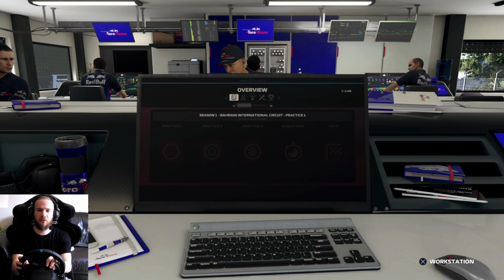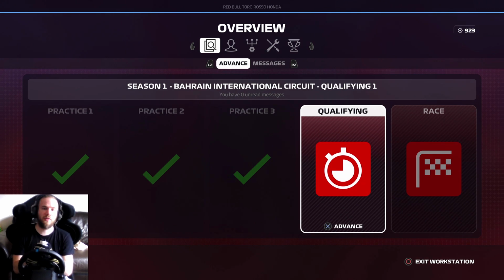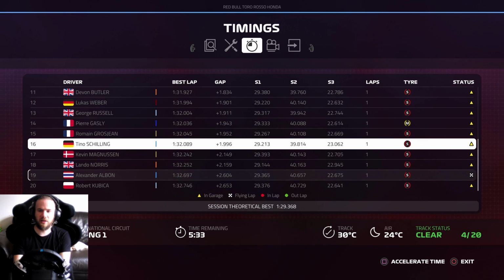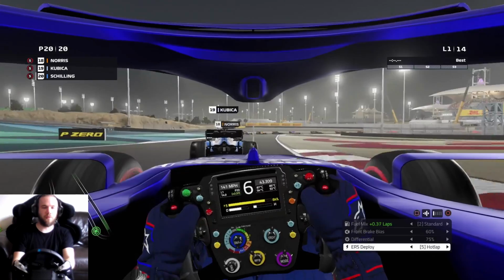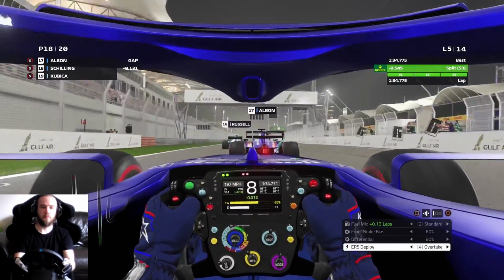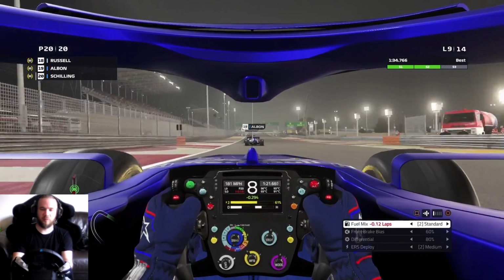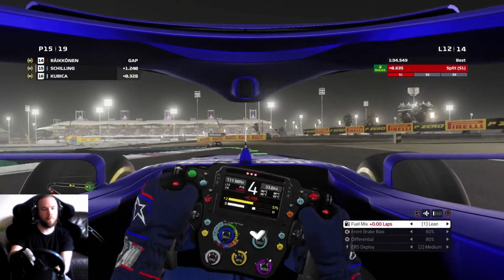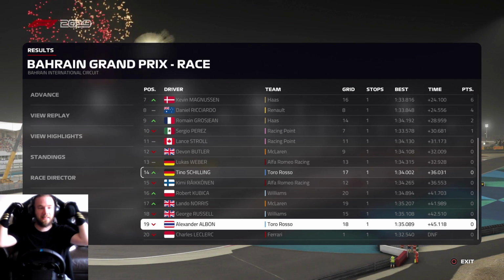F1 2019 | Career Mode Let's Play | First Night Race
After getting a copy of F1 2019 and taking a few day to get used to it I'm ready to start a season career with all of you guys!

After a semi successful debt in F1 at Melbourne we travel to Bahrain to my first night race! This race things start to click, I start to be able to change mode settings on the fly and find some serious pace!!

My Setup:
Base Playstation 4 with Samsung 850 Evo SSD
Base Xbox 1 500Gb
Elgato HD60 Capture Card
Headset:
Wheel:
Logitech G29 Standard with shifter.
GT Omega Pro Racing Simulator Cockpit

My Car:
2005 Mitsubishi Evo IX FQ320
Braided Brake Lines
Uprated Brake Disks and Pads
Carbon Badges
LED Light Conversion
Smaller Battery

1996 BMW 316i
Ebay Coilovers
Ebay Top Mounts
Ebay Hydro Hand Brake
Sparco Bucket Seat
Drfitworks 5 Point Harness
Welded Diff

Shoes:
Adidas XLT Kart Boots in gold and black.

Gloves:
Adidas XLT Kart Gloves in gold and black.

All Edited on MacBook Pro with Final Cut Pro and Shot on iPhone